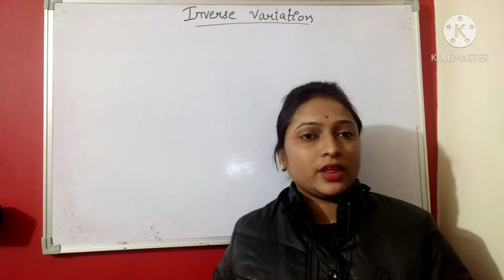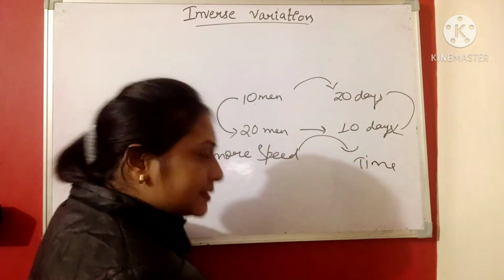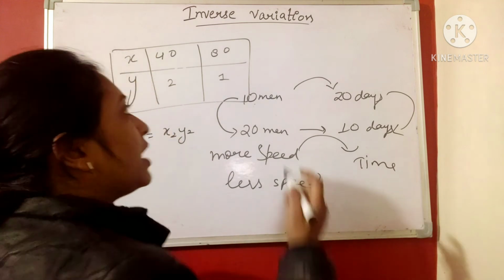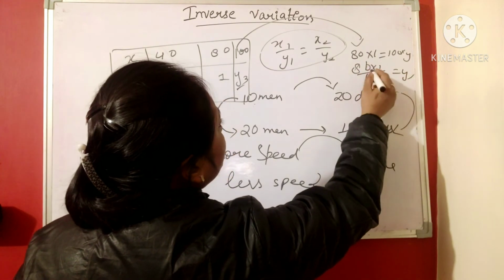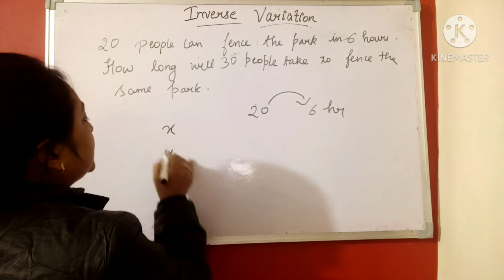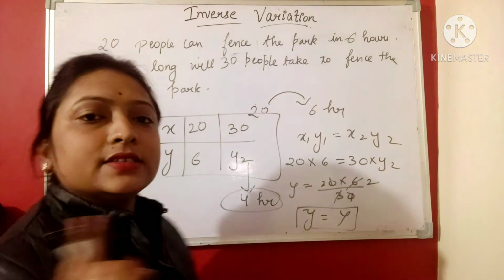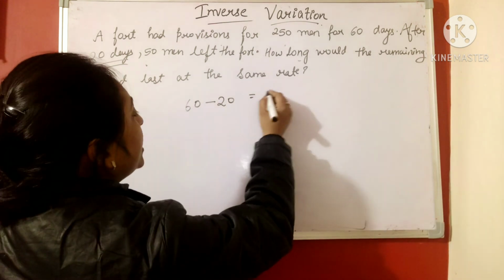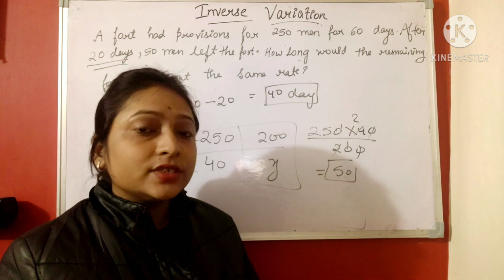Inverse variation, Indirect variation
Inverse variation, indirect variation, how to find inverse variation, how to solve inverse variation, how to teach inverse variation